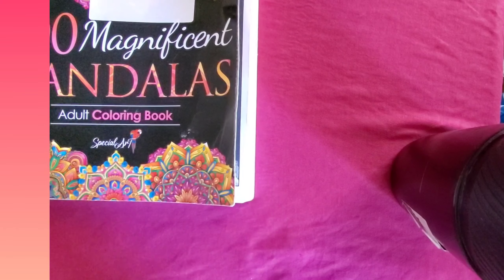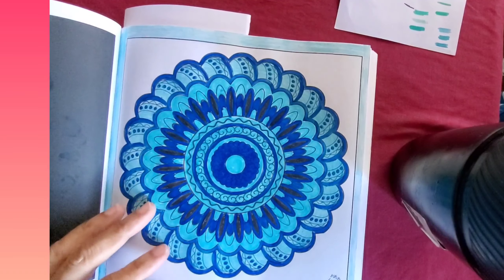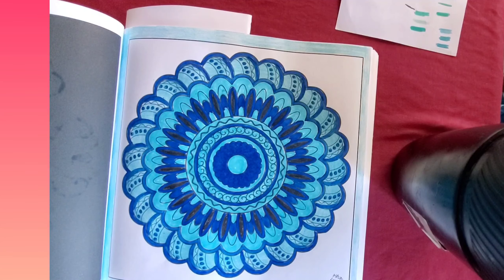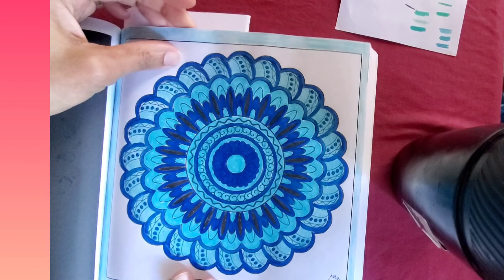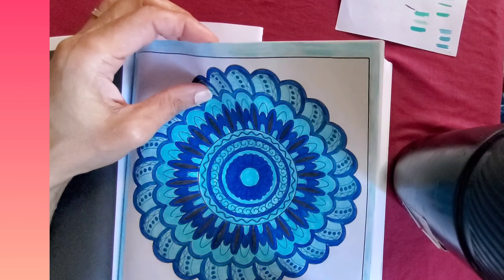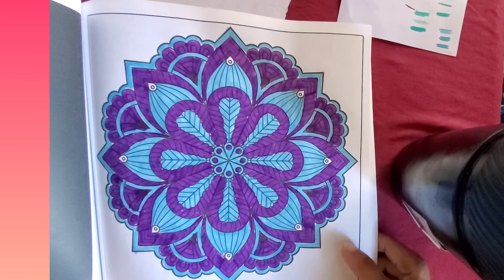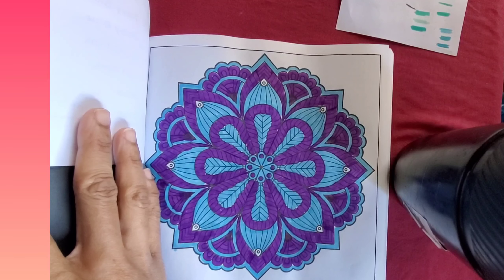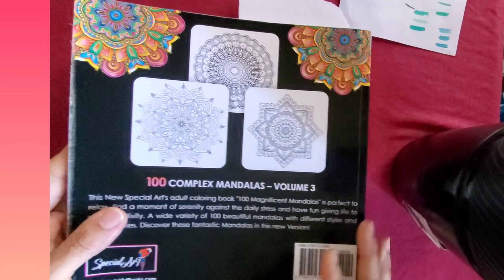mandalamondays2024 1/22/2024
💛❤️This channel is intended for ADULTS only and will feature a variety of arts and crafts, such as coloring, hauling, and more. Most of the videos will be composed of relaxation and chill music, and I hope you find it enjoyable. PEACE, LOVE, AND BLESSINGS 🙏💛